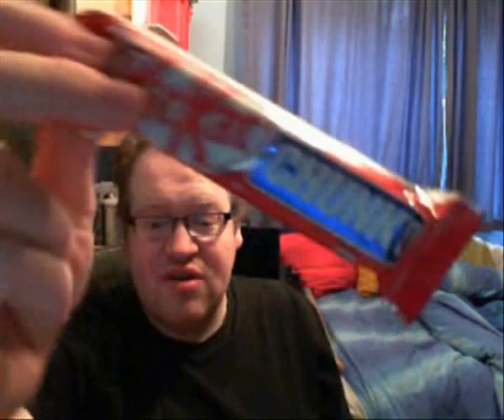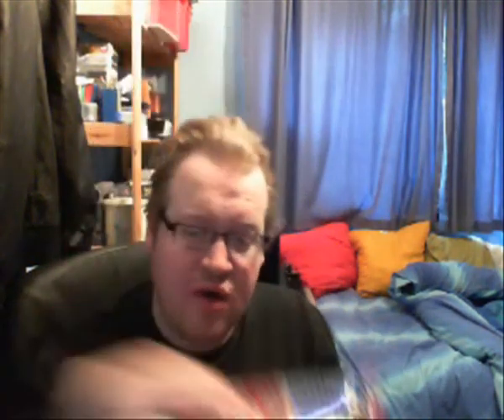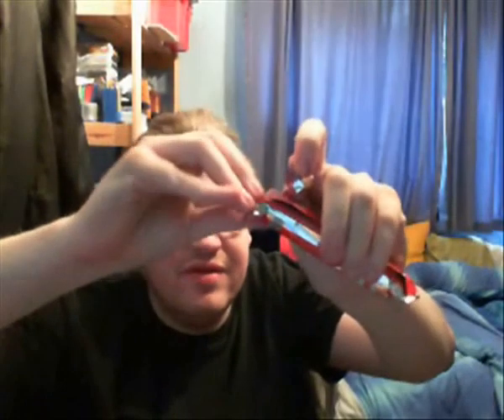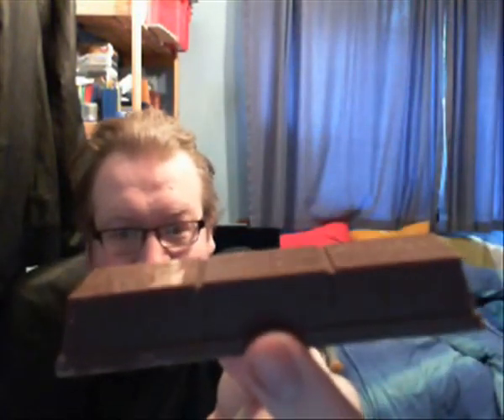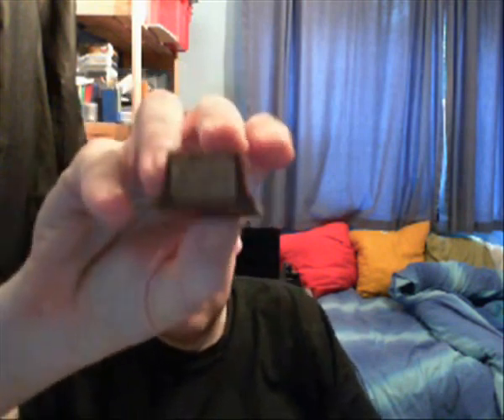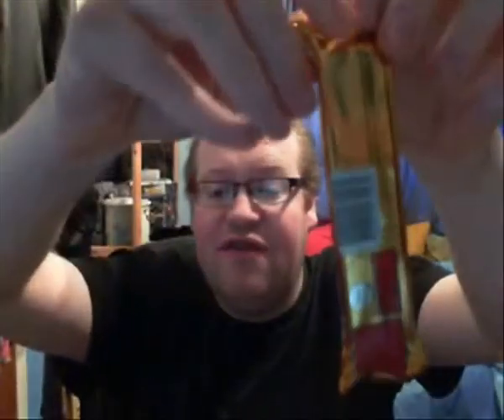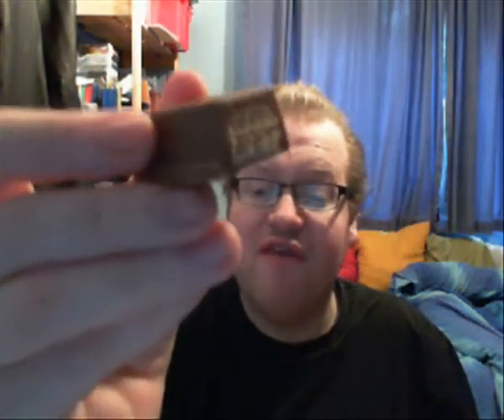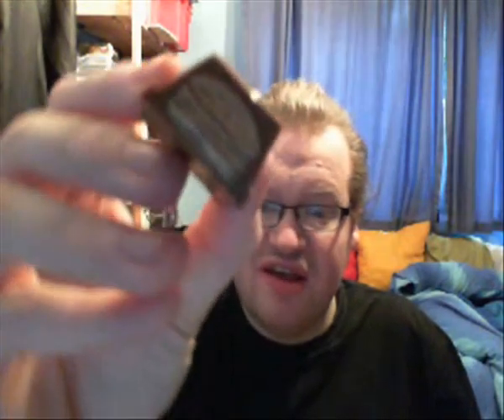Down The Water Hole Candy Cabana - Kit Kat Chunky 101 (Part 1 of 2)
Today we feature a new sub-segment on the show... Welcome to the Candy Cabana where sweets and snacks are munched on whilst the overview is of the Water Hole where drinks are drunk.

Today we will be doing a 101 review on both The Kitkat Chunky and the first successful flavour of the KitKat Chunky... the Caramel.